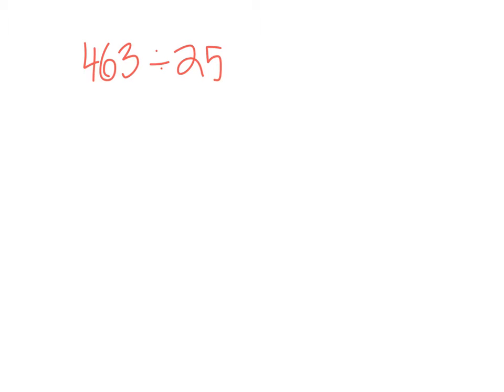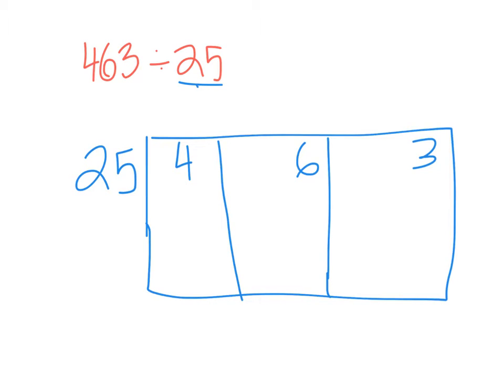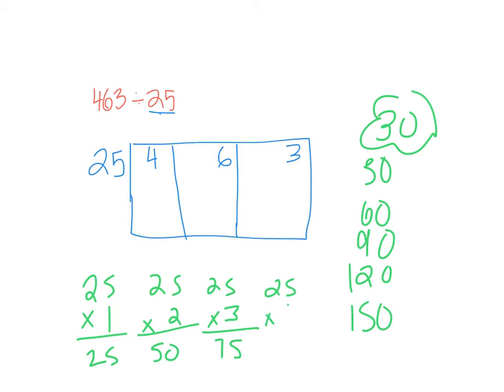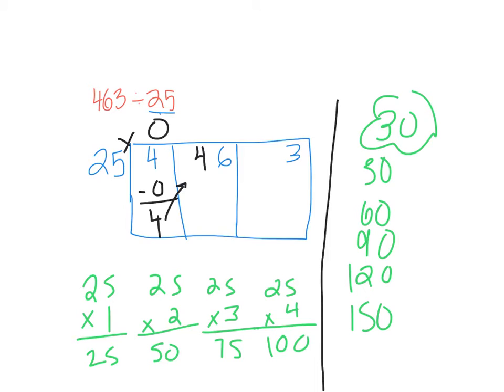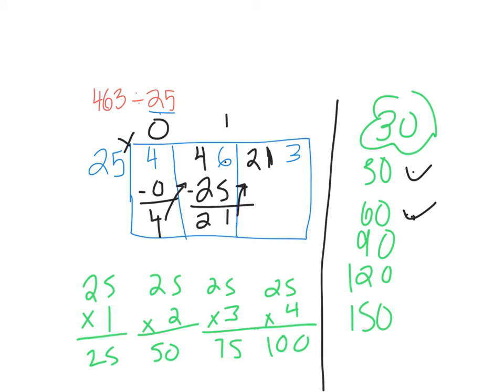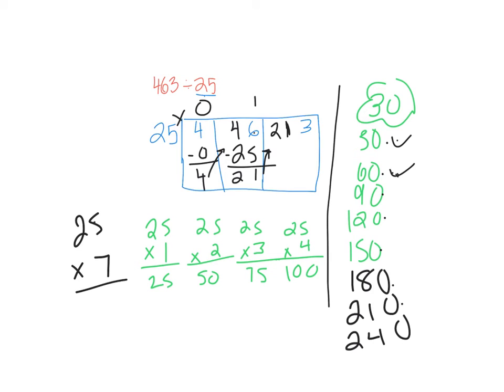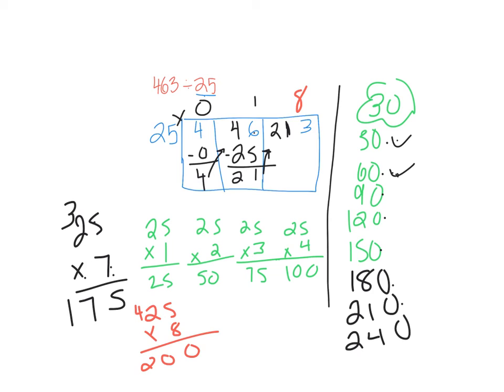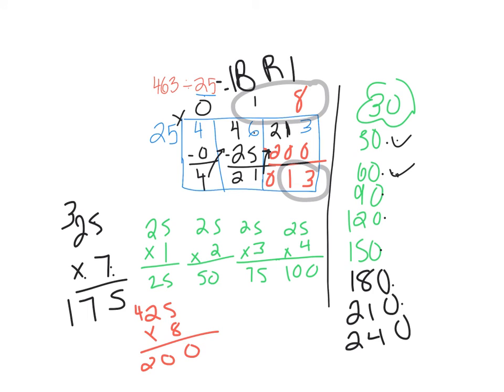Box Division with 2-digit Divisors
Example of box division with a 2-digit divisor. My students use EITHER a rounded multiple tower to guess and check or just write out their divisor facts before starting their problem.